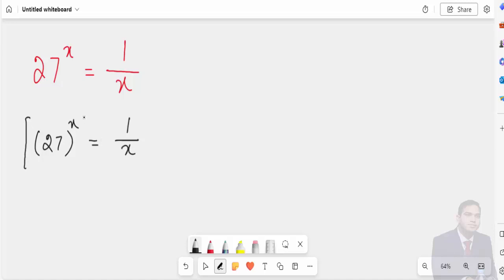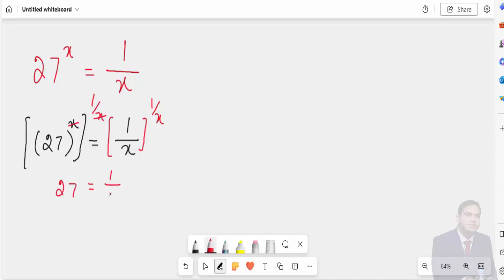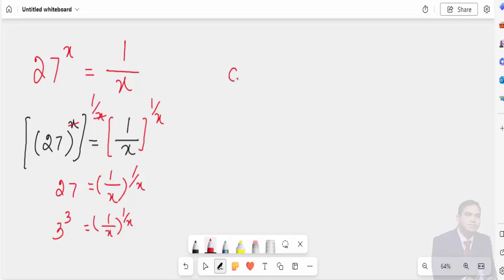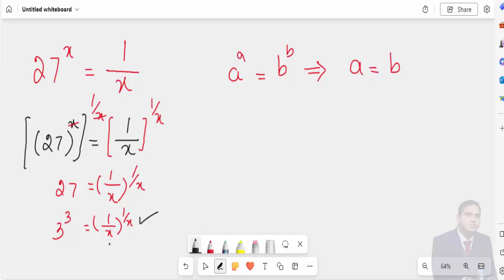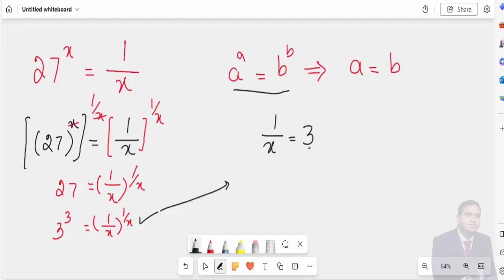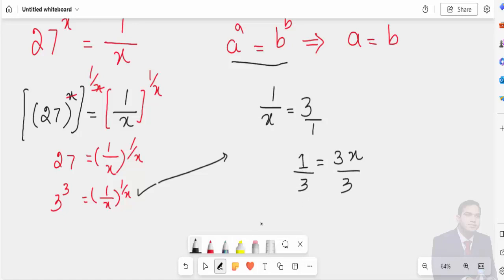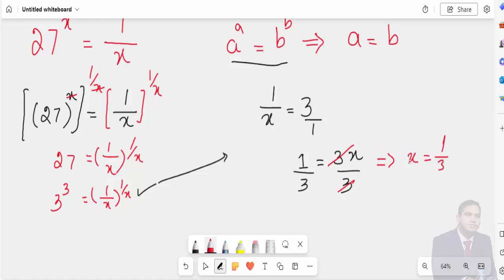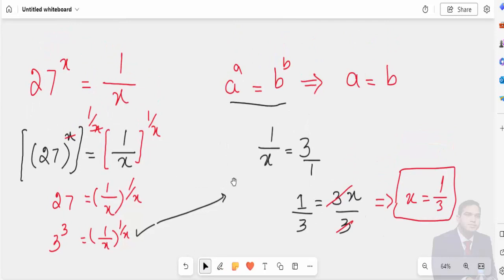Find the Value of X | Mathematics Olympiad Exponential Equation | You Should Know this Trick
Skype : muhammadhshiad01

Face Book Page : Technical Mathvbn